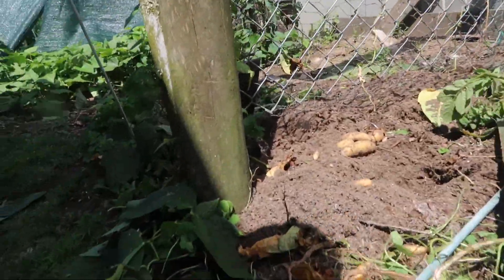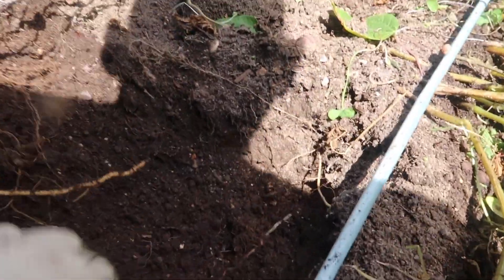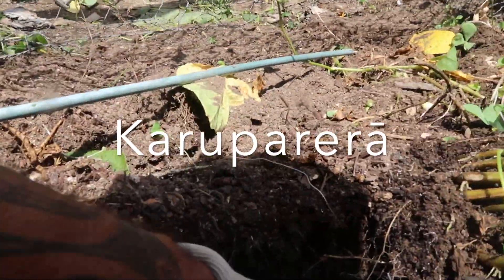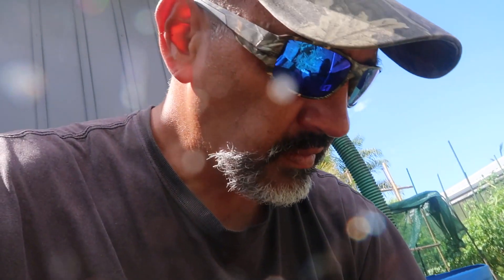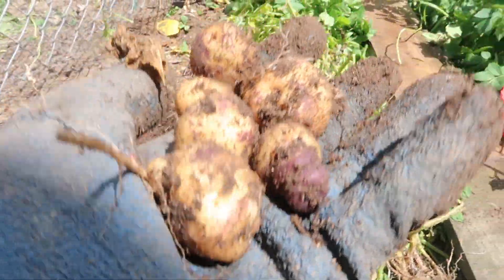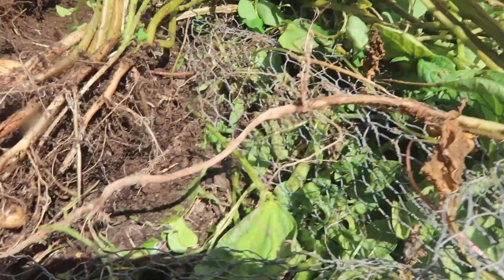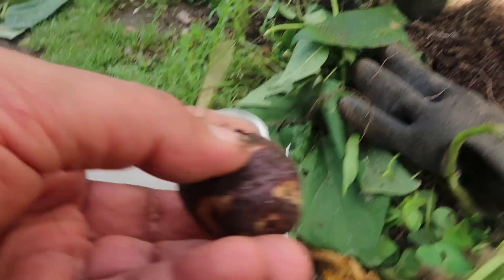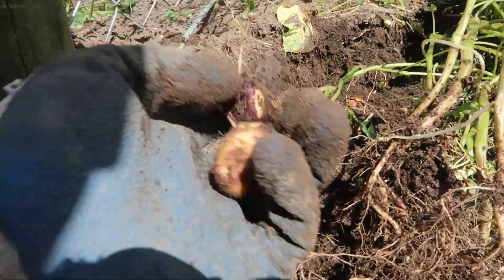Harvesting Heirloom & Māori Potatoes from SMALL URBAN Garden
I harvest a couple of tasty potato varieties, the Yellow Fir heirloom which has its origins from Ireland. And also the delicious purple Karuparerā which was one of the original varieties that Māori brought to Aotearoa with them.